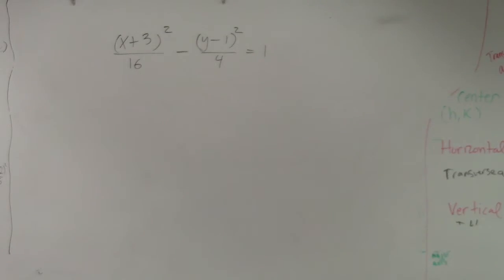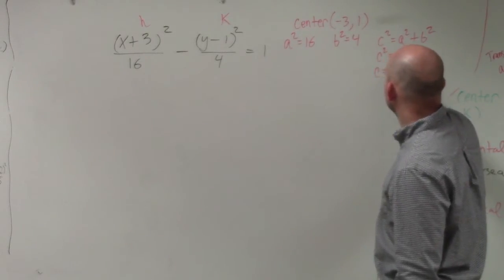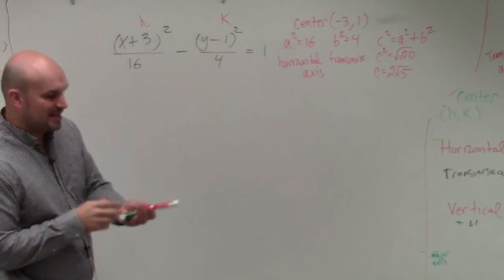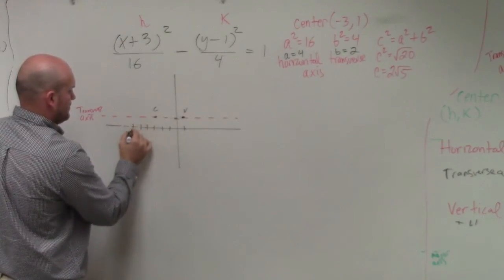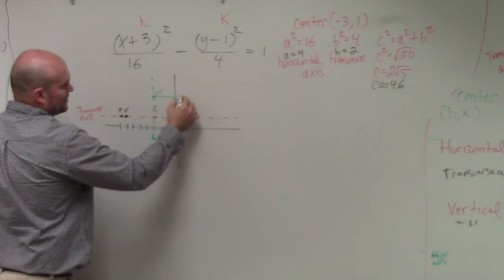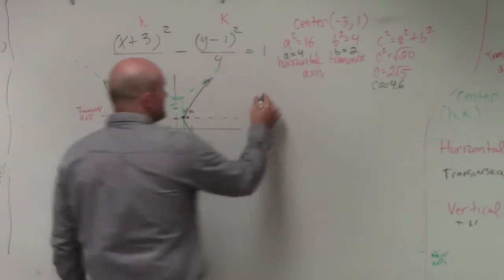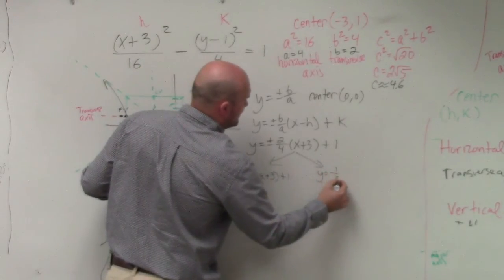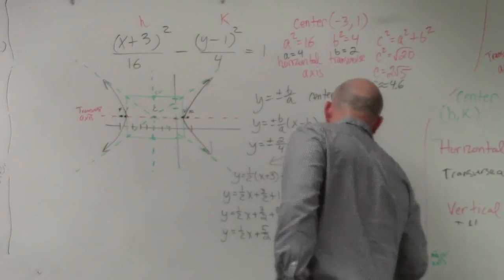how to graph and identify the foci, asymptotes, center, vertices of a hyperbola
Learn how to graph hyperbolas. To graph a hyperbola from the equation, we first express the equation in the standard form, that is in the form: (x - h)^2 / a^2 - (y - k)^2 / b^2 = 1 for horizontal hyperbola or (y - k)^2 / a^2 - (x - h)^2 / b^2 = 1 for vertical hyperbola.

Next, we identify the characteristics of the given hyperbola. The center of the hyperbola is (h, k). It is halfway between the two vertices and halfway between the two foci. 'a' (the distance from the center to the vertices) is the square root of the first denominator and 'b' (the distance from the center to the covertices) is the square root of the second denominator. 'c' (the distance from the center to the foci) is obtained by taking the square root of the sum of a^2 and b^2. Using these characteristics of the hyperbola, we can graph the asymptotes of the hyperbola and hence graph the hyperbola.

Note that a hyperbola is vertical when it is facing up and down and is horizontal when it is facing right and left.